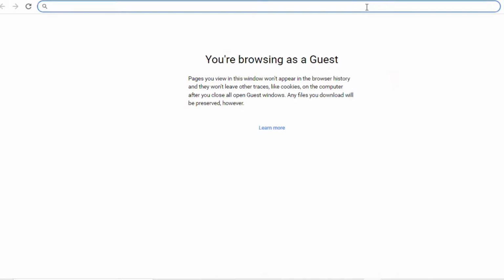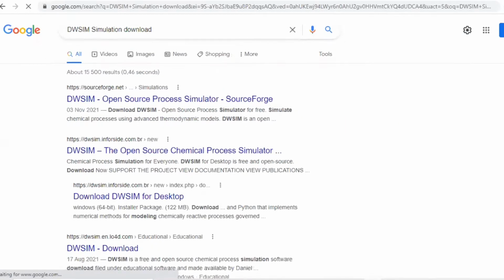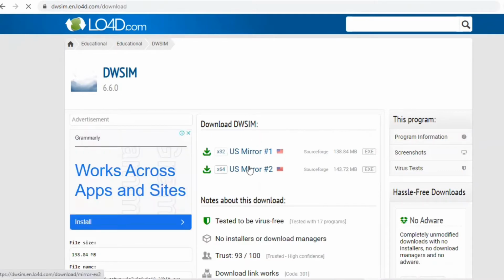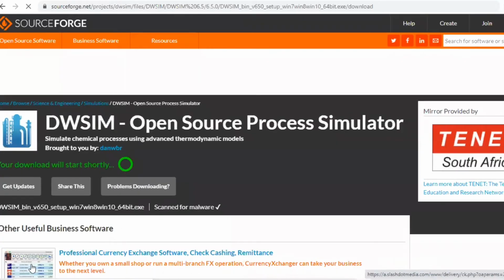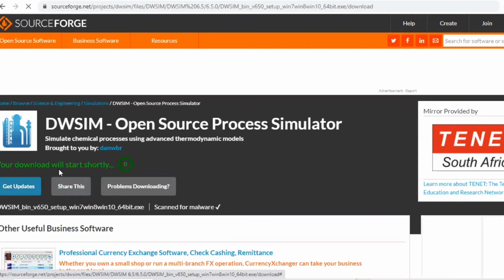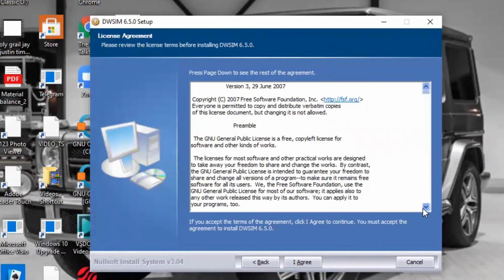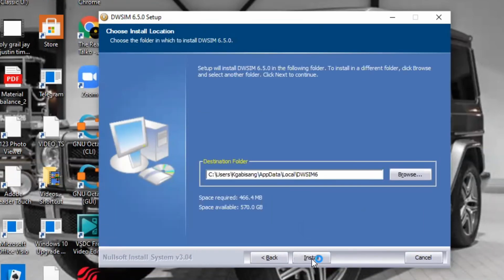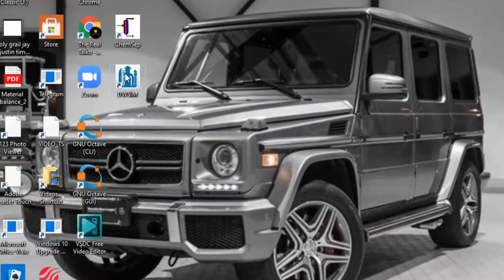How to Download and Install DWSIM V6.50 Tutorial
13. Scientific Notation with 13 or 9 decimal places, Sprintf, Round, Floor and Fix. Using Octave Example
14. Find the Size, minimum, Maximum of an Array using Octave. Creating a Row and Column vector, Linspace